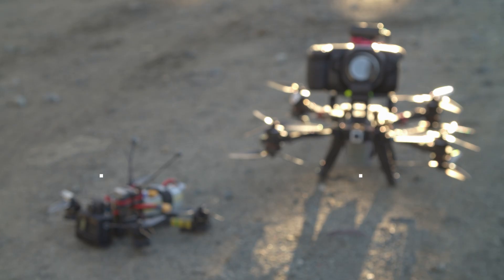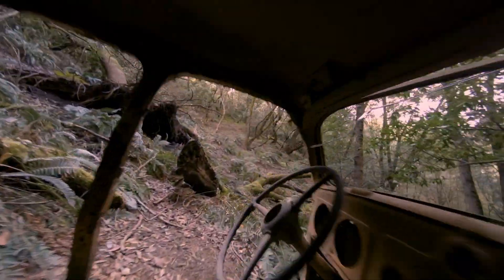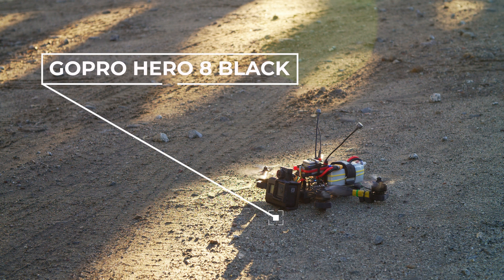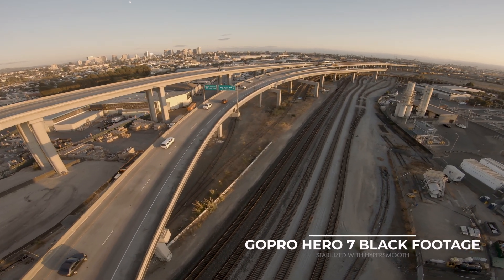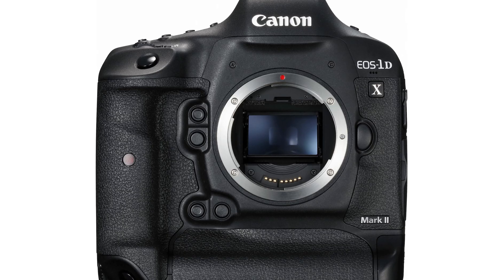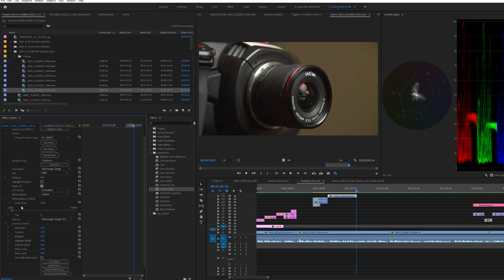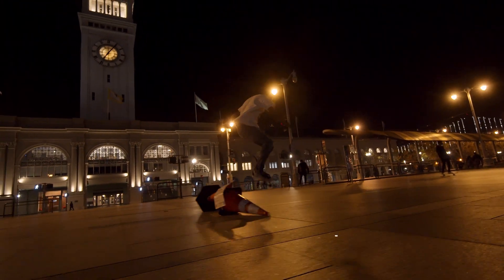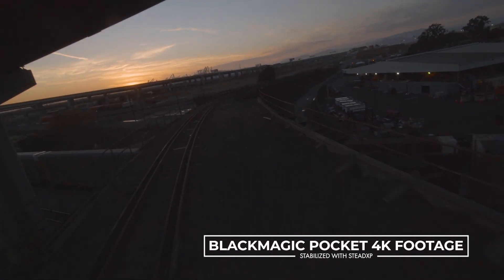FPV Cinelifters Explained | Part 1: Introduction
Cinelifters are supersized FPV drones that can carry cinema cameras. In this video series, we'll take a deep dive into the topic of Cinelifters, and we'll even learn how to build one. We'll also look at solutions for common cinelifter problems, and go through the entire post-production workflow.